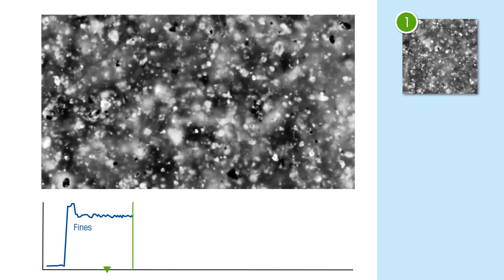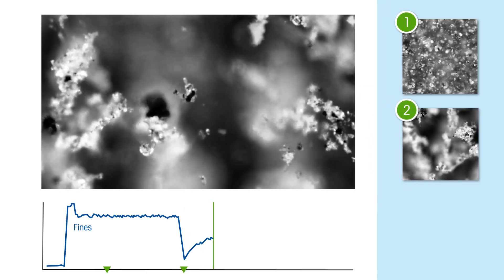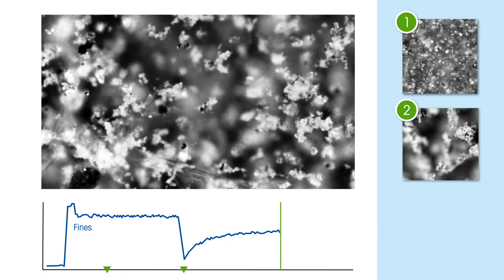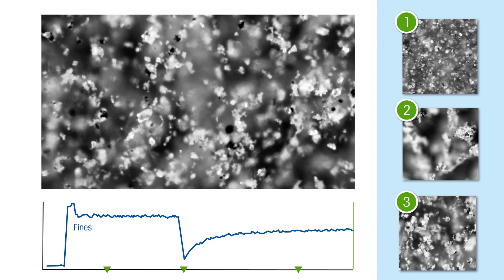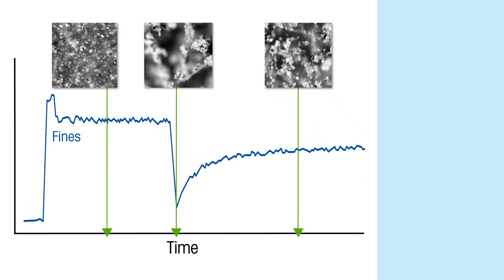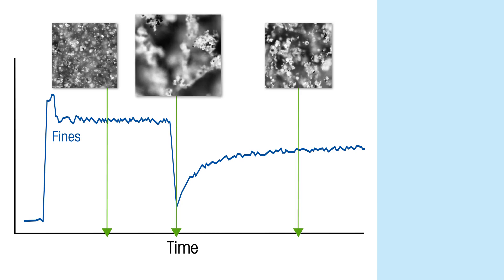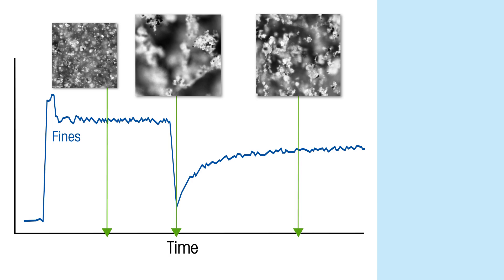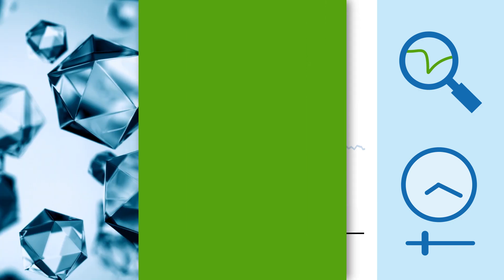Crystallization Mechanisms: Particle Flocculation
This video explains how flocculation mechanisms and challenges can quickly be understood and gives practical recommendations on how to ensure optimal flocculation performance

Effective flocculation processes are a key requirement in many industries to ensure optimal process performance. However, without an adequate understanding of the factors affecting flocculation (such as kinetics and mechanisms happening in process), it is difficult to optimize flocculation processes successfully. Floc formation is largely determined by particle size and choosing the optimal flocculant but mixing and strong hydrodynamics can act against floc formation and often cause floc breakage. Floc breakage increases the number of small particles in the process, slows down filtration/dewatering rates, and hinders efficient downstream processing.